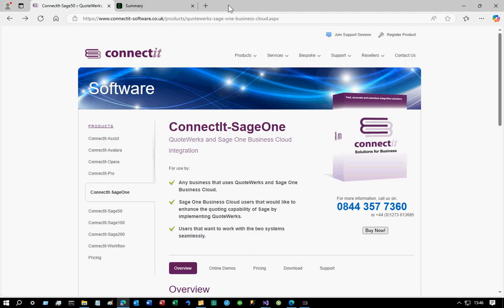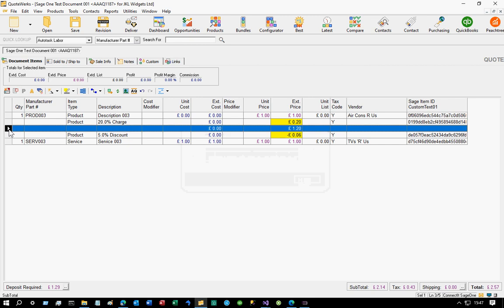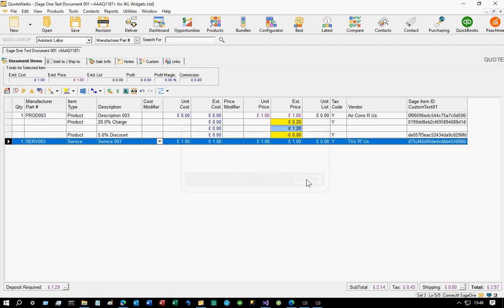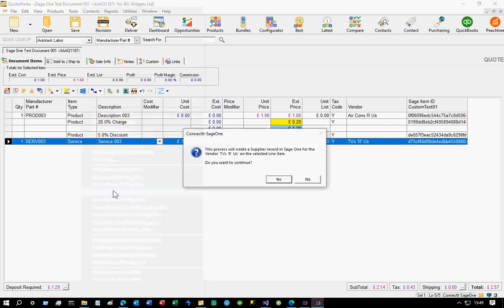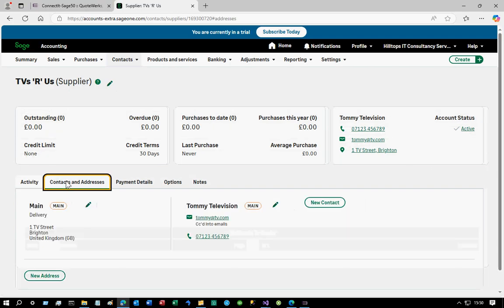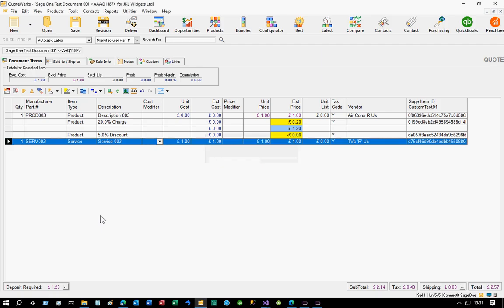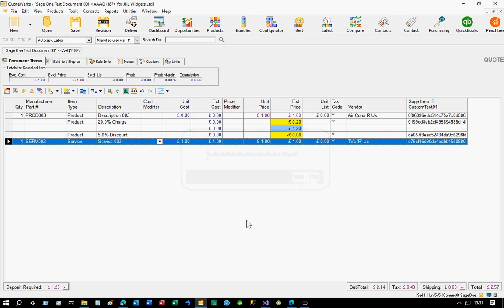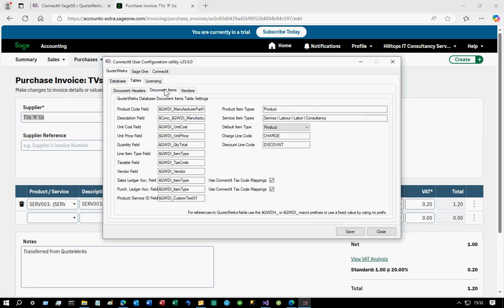ConnectIt-SageOne - Creating a Purchase Invoice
Demonstrates the process for creating a Purchase Invoice in Sage One Business Cloud from QuoteWerks without leaving the QuoteWerks environment.

Includes creating the QuoteWerks Vendor as a Suppler, verifying that the Products and Services listed on the document exist, before finally creating the Purchase Invoice in Sage One Business Cloud.

The same process is applicable when creating Purchase Credit Notes.